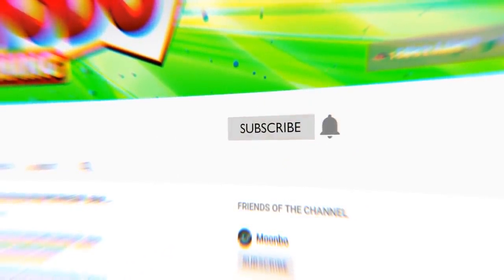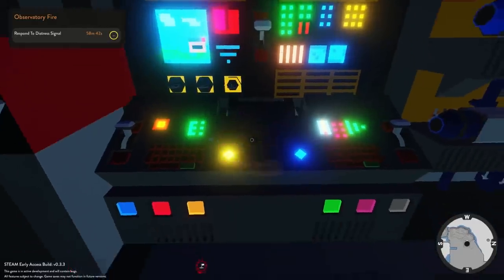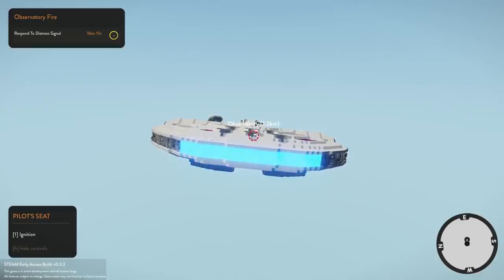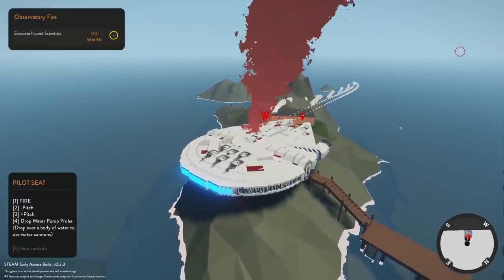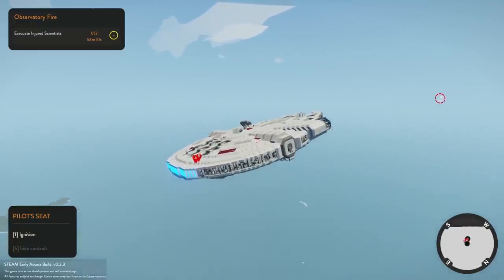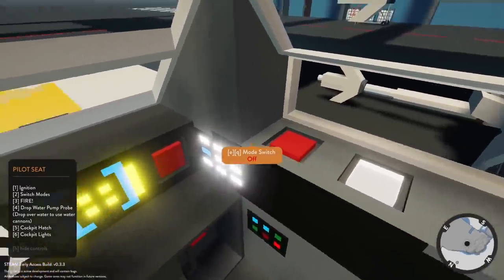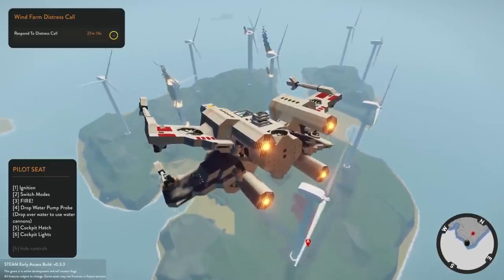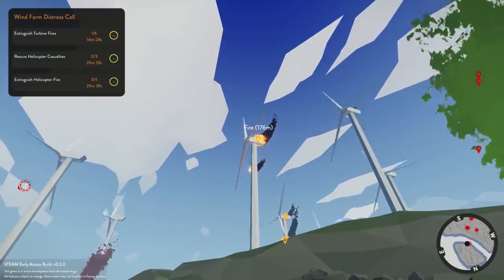MILLENNIUM FALCON RESCUE MISSION! - Stormworks: Build and Rescue Update Gameplay - Star Wars Builds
Welcome to Camodo Gaming's Let's Play of Stormworks Update Gameplay. Today we are going to be testing out some awesome Star Wars creations like the Millennium Falcon!